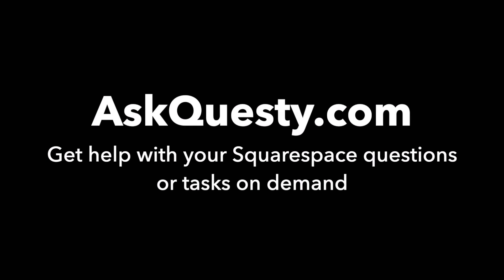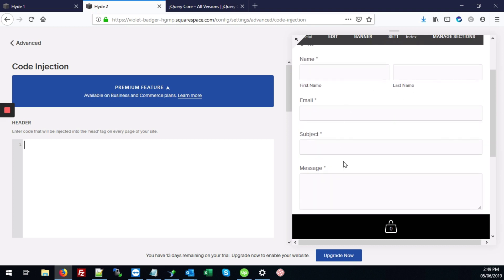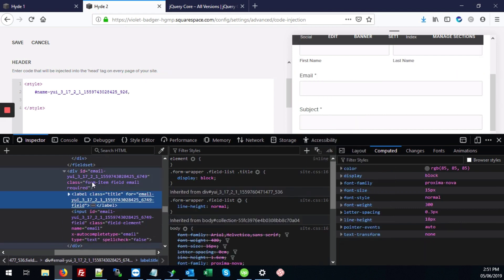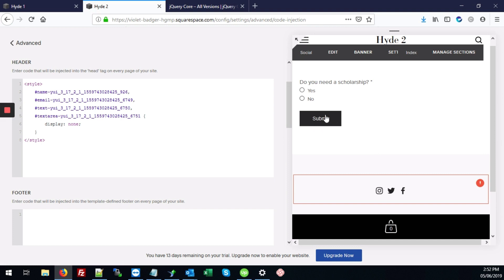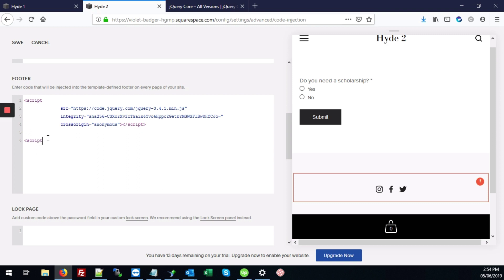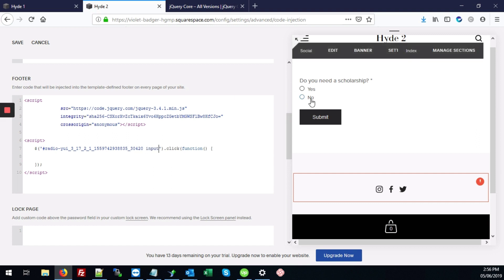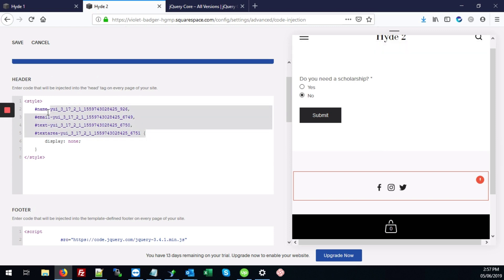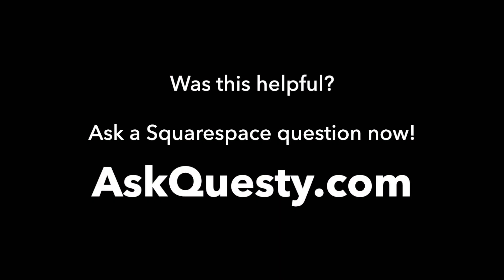Add Conditional Forms in SquareSpace | Squarespace Tutorial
This is a Squarespace tutorial on how to Add Conditional Logic in SquareSpace.

Our service is:

On-demand:
   Get help the same day
Affordable:
   Most answers cost only $5 - $25
Top quality: